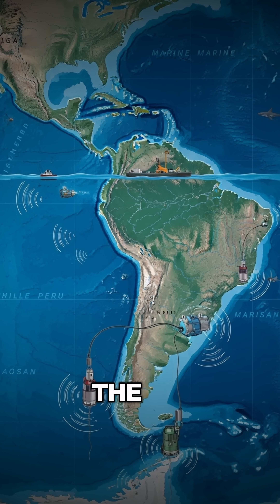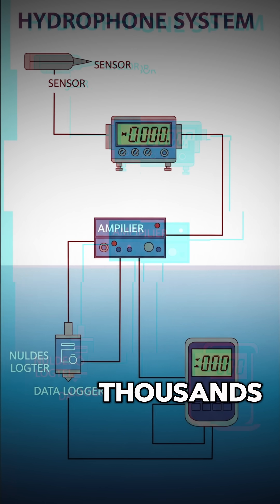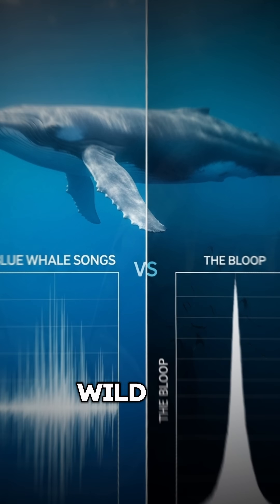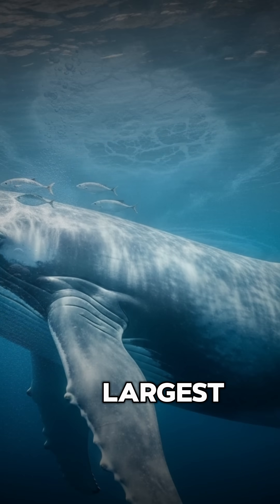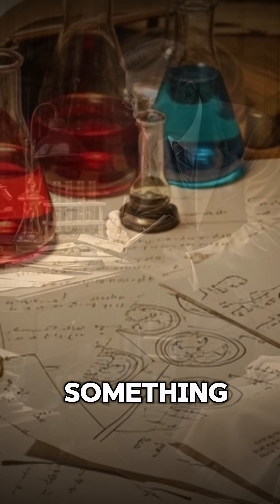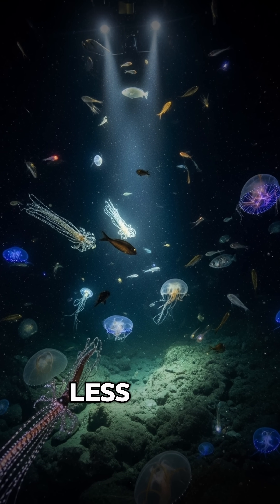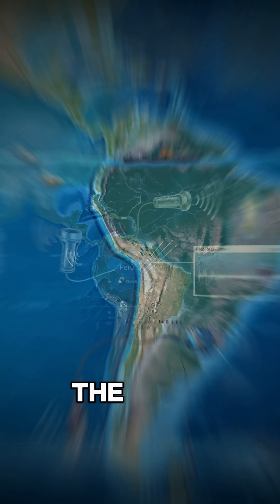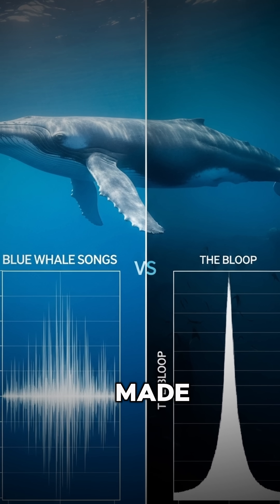The Bloop: 😱 The Loudest Ocean Sound Ever Recorded What Was It?thebloop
🌊 THE BLOOP MYSTERY EXPLAINED 🌊

In 1997, scientists recorded one of the loudest underwater sounds ever captured by human technology. It was so massive, so unexplainable, they called it "The Bloop."

This sound came from the South Pacific Ocean and lasted up to a full minute. Even blue whales—the largest animals on Earth—couldn't produce anything close to this volume. So what could?

Remember: We've only explored 5% of our oceans. The deepest parts remain more mysterious than outer space. What's hiding down there?

👉 FOLLOW for Part 2 where we reveal what scientists REALLY discovered!